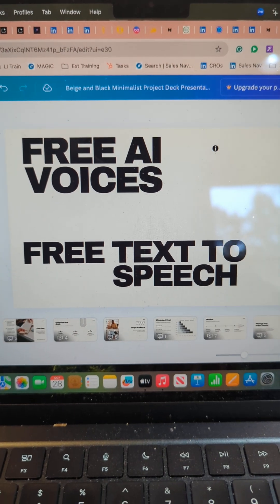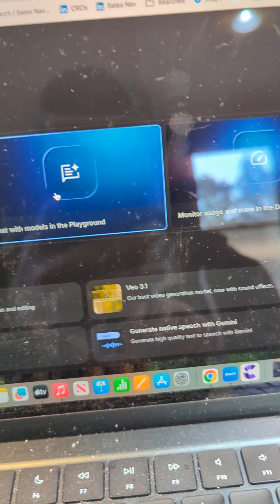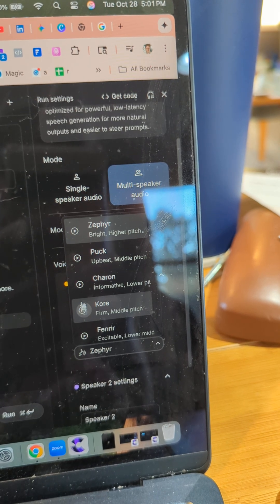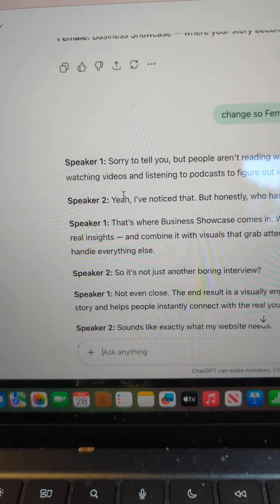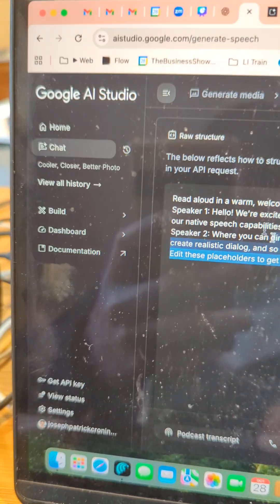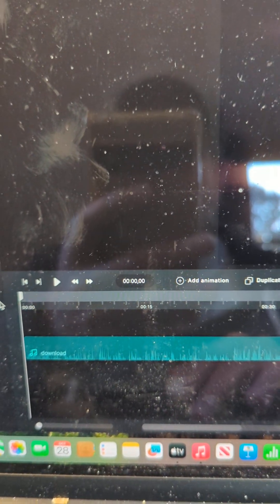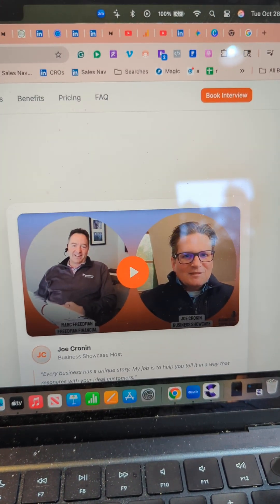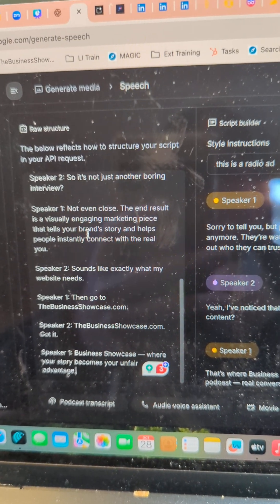Amazing Free AI Voices - Text to Speech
Tutorial of how to use Google AI Studio for amazing AI Voice / Text to Speech